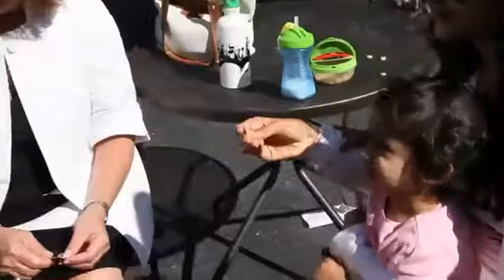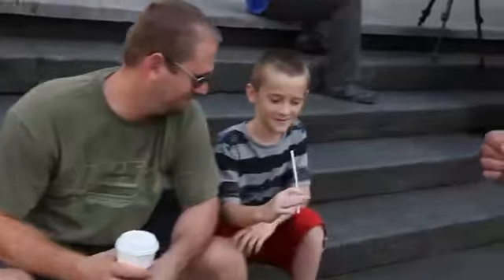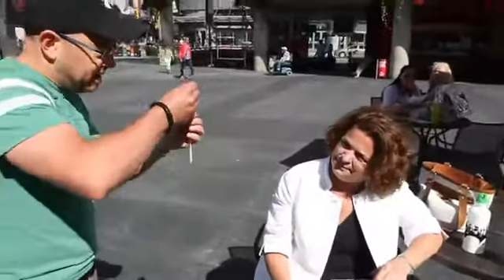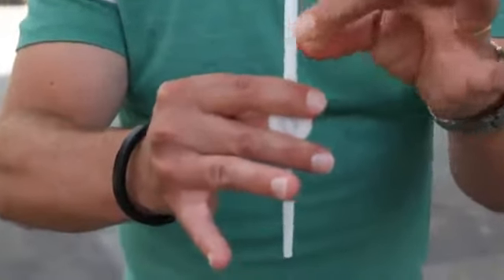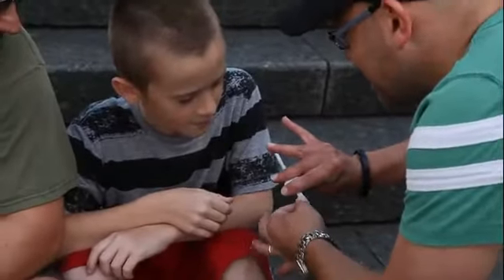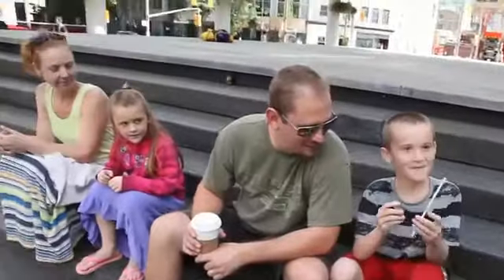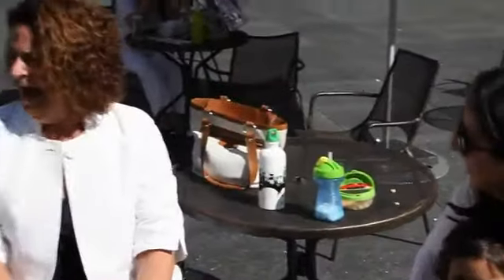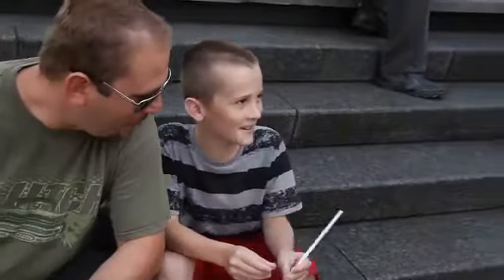IMPRISONED by Jay Sankey